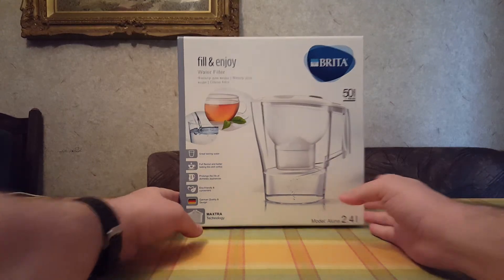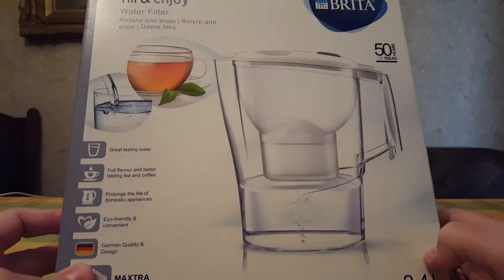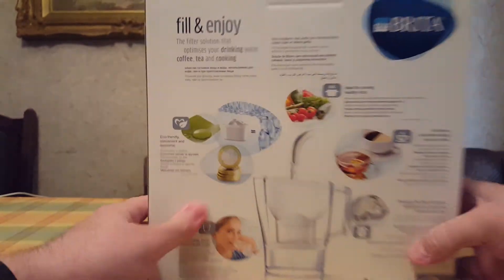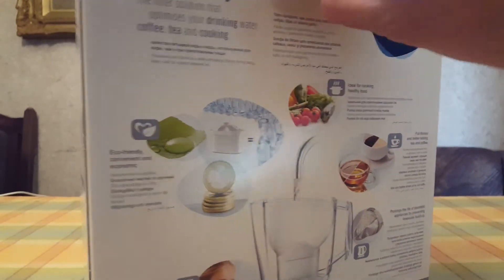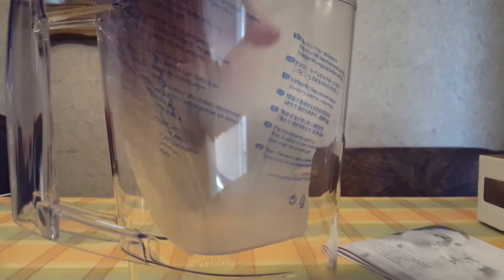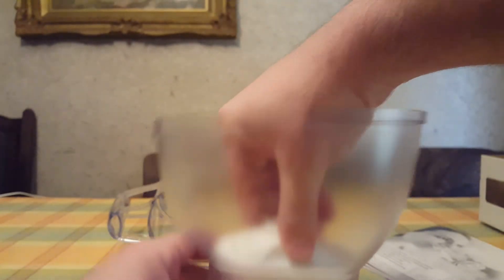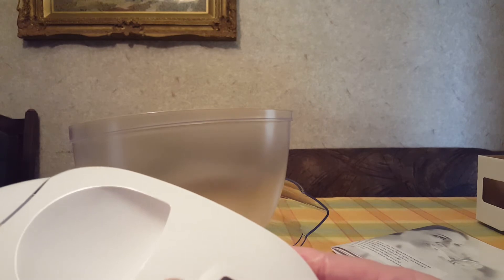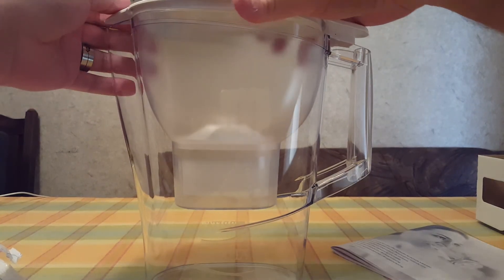The Brita Jug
Filter water, the cool way!